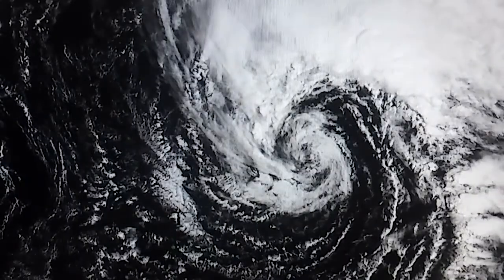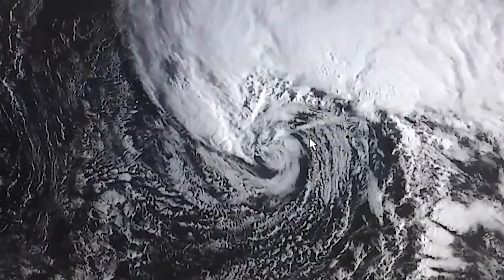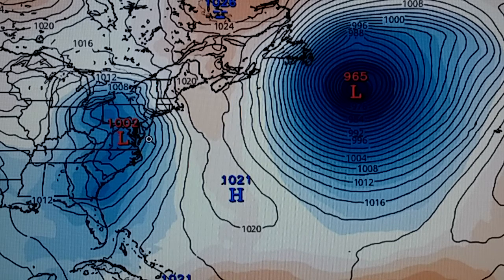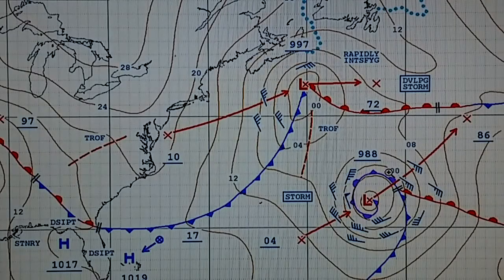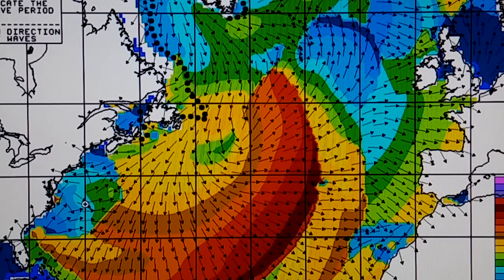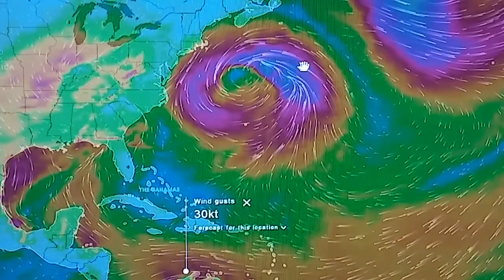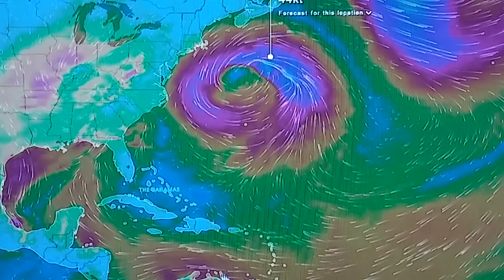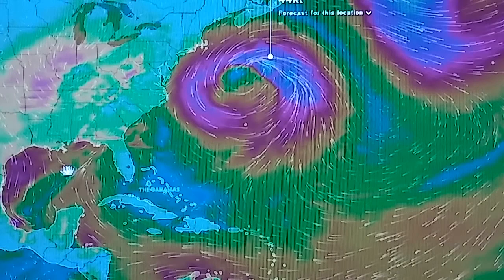UPDATE April Fools Swell 2017